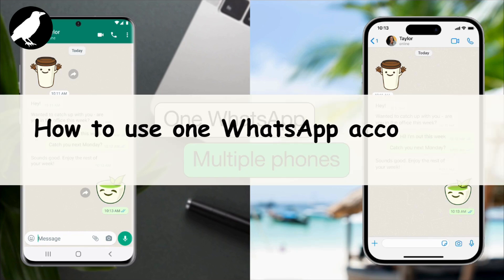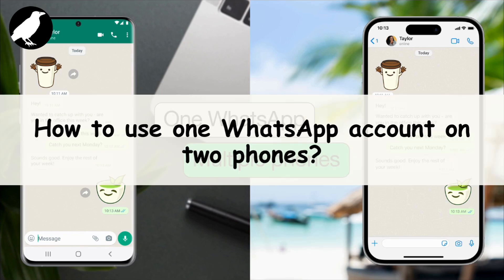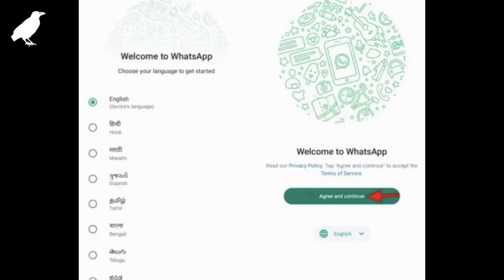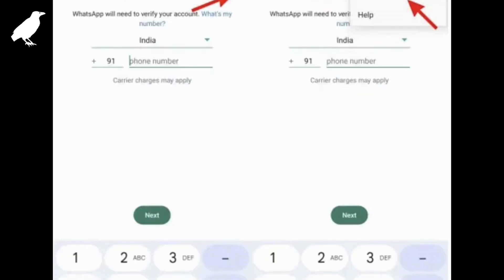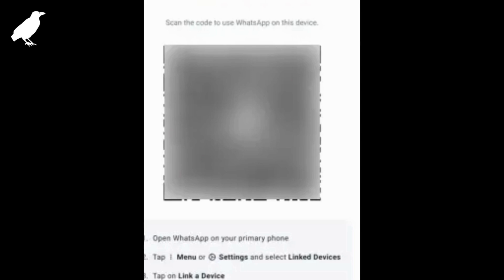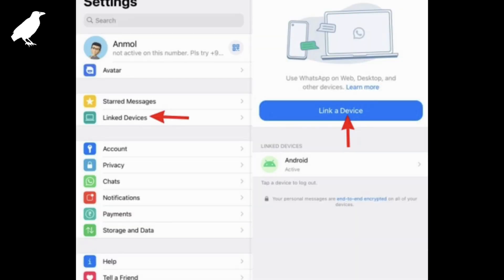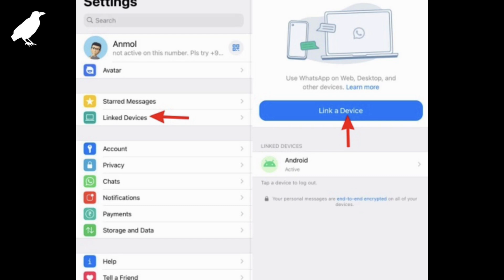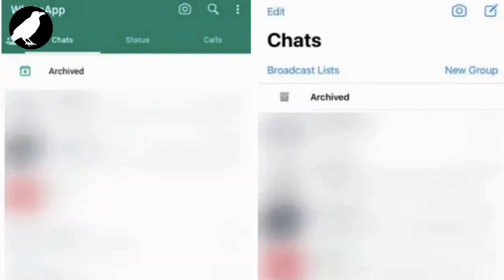How To Use 1 WhatsApp Account on 2 Phones | How to use WhatsApp on Two Phones with same Number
Easy Steps on How To Use 1 WhatsApp Account on 2 Phones. Easily use the same WhatsApp on two phones by following the steps on this guide.

Tired of carrying two phones just for WhatsApp? In this video, How To Crow shows you a step-by-step guide on how to use the same WhatsApp account on TWO phones!